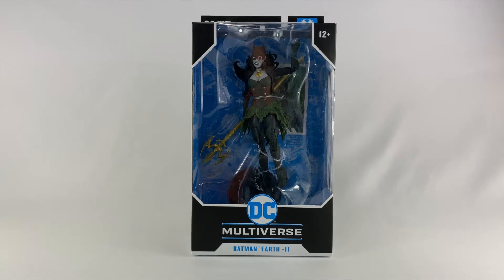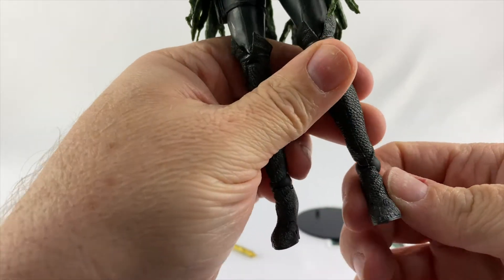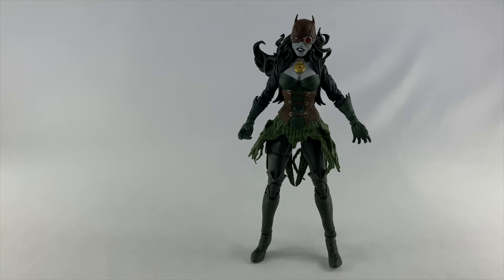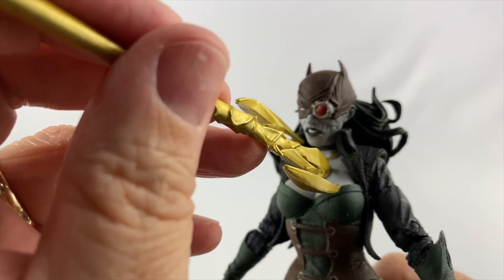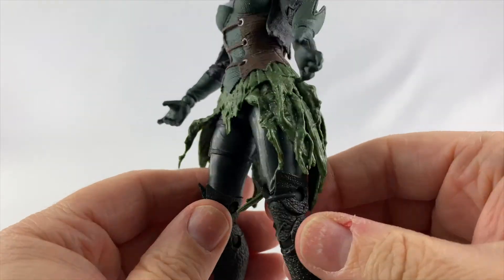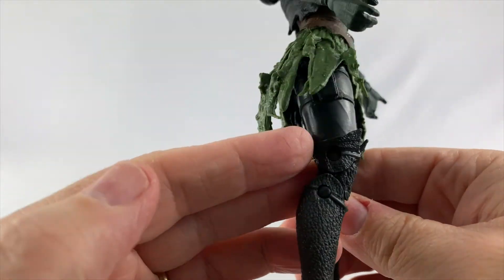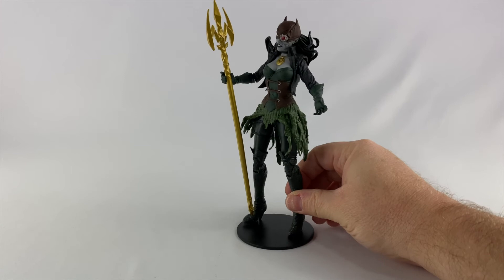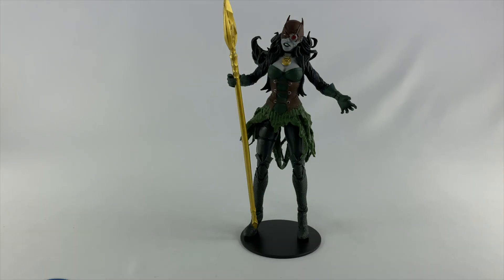McFarlane Toys DC Multiverse Batman Earth -11 (The Drowned) Action Figure [Review]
Welcome to a new episode of DCCollectors! In this episode I review the new DC Multiverse Batman Earth -11 (The Drowned) action figure from McFarlane Toys. Is she worthy of your collection? Watch and find out!